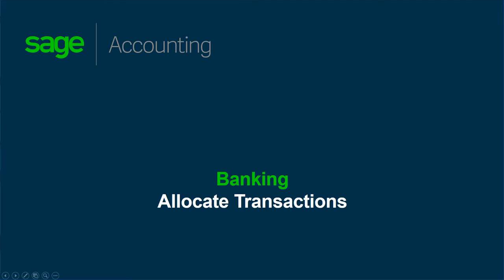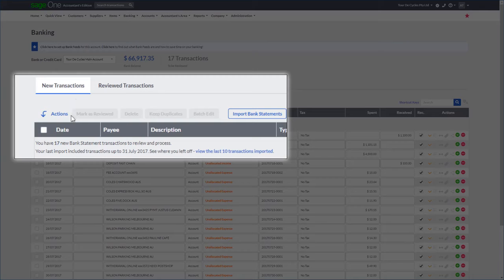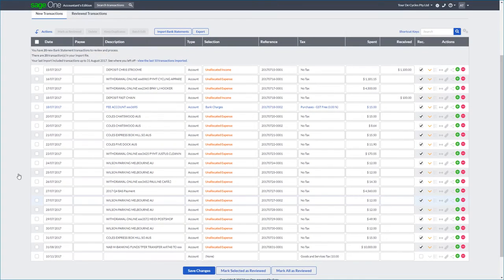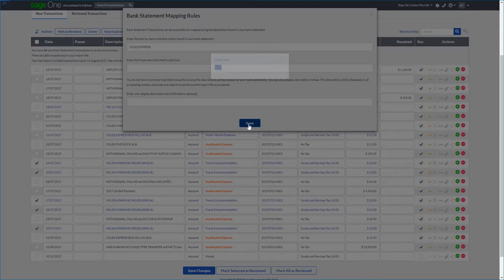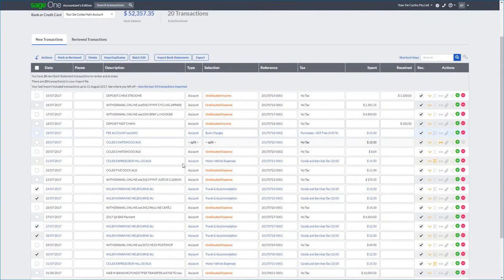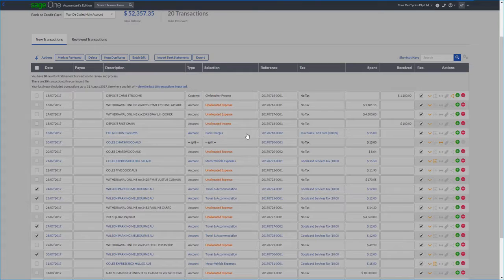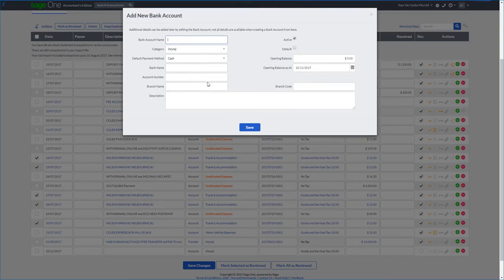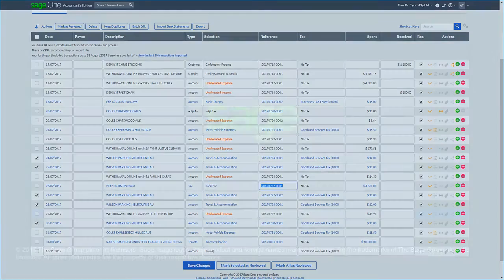Accounting - Features - Allocate Banking Transactions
Learn about allocating banking transactions in Sage Business Cloud Accounting.

Sage Business Cloud Accounting has features to support every step in your business process. Simple and secure online accounting you can access anywhere, at any time.